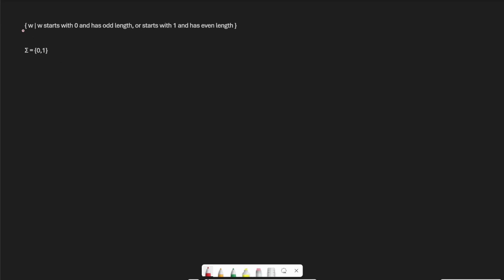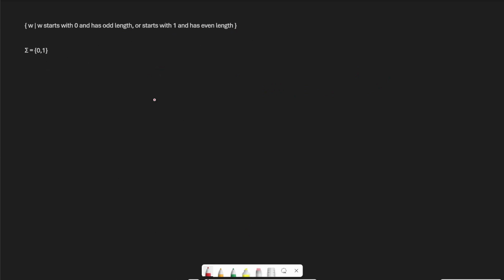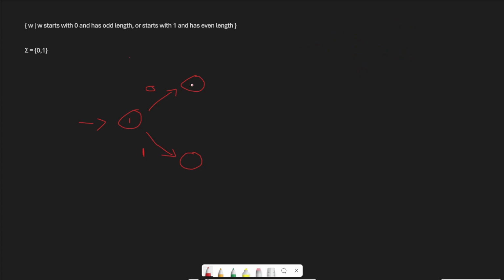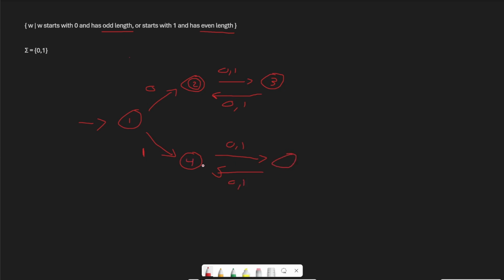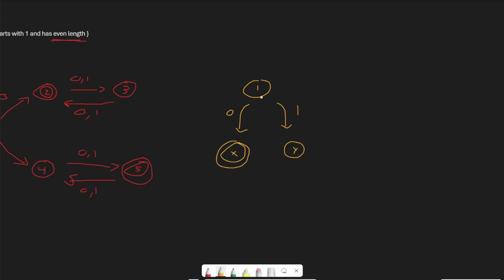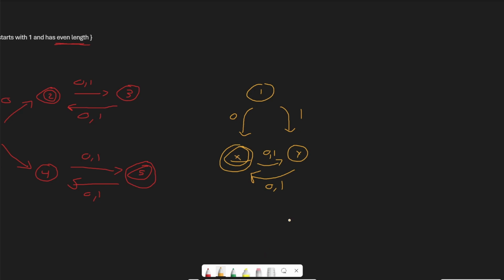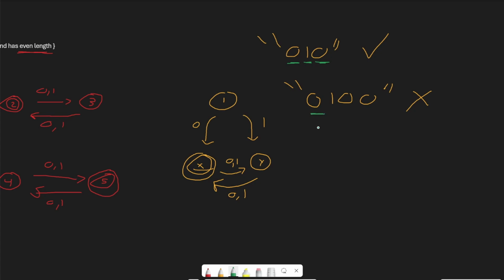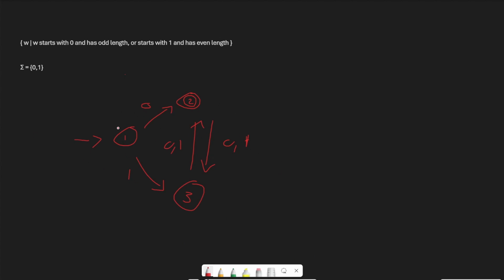DFA Example | { w | w starts with 0 and has odd length, or starts with 1 and has even length }